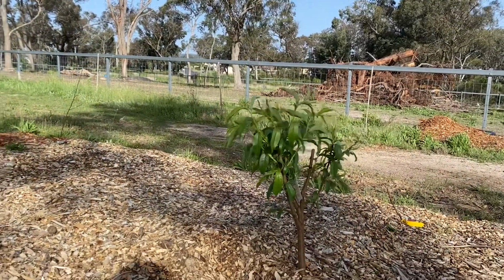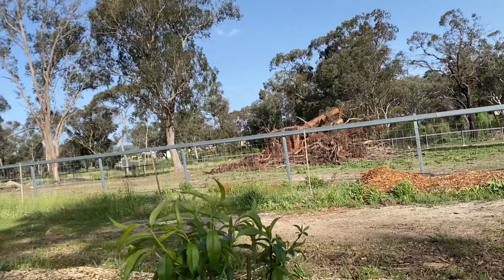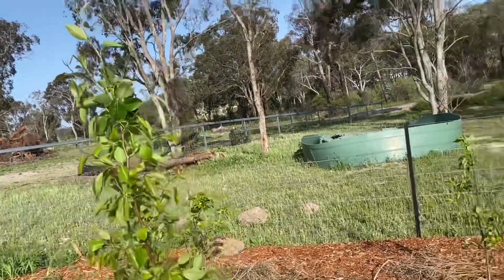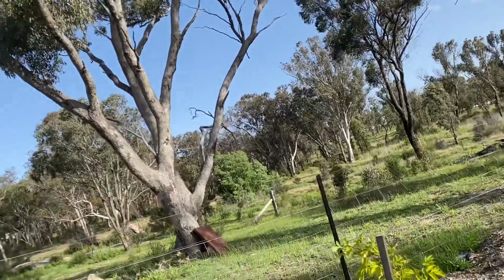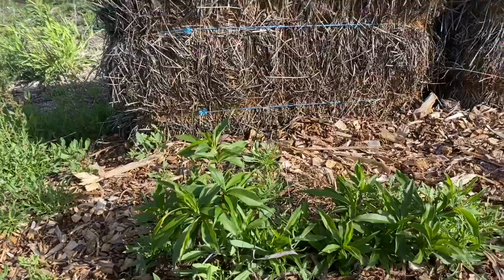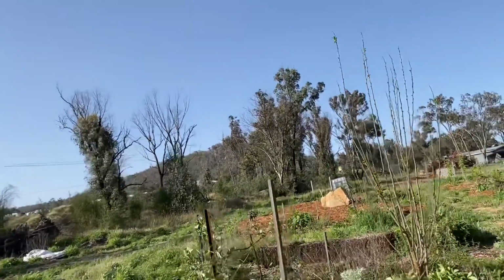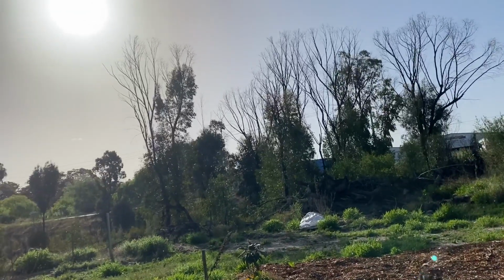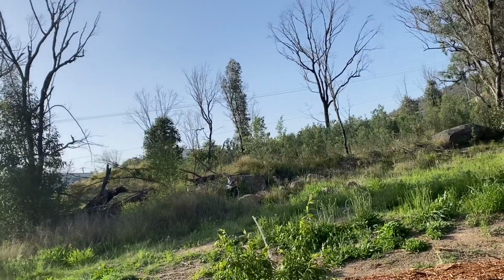SHEDWARS22: —SH—Entry video